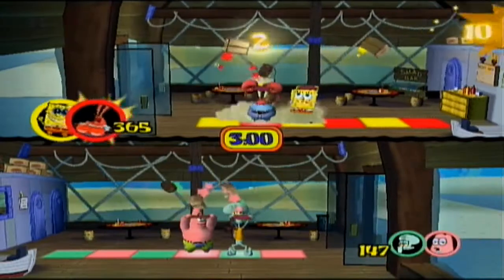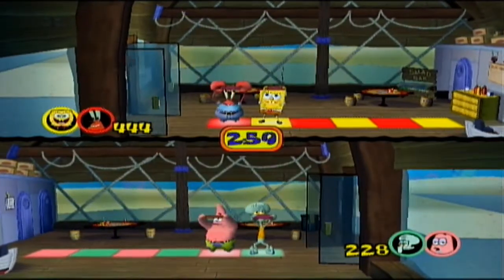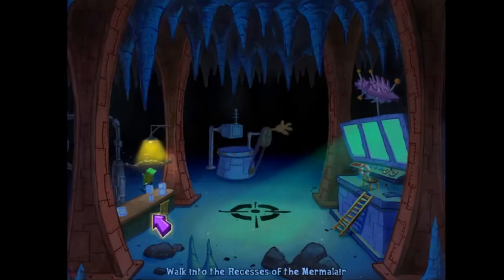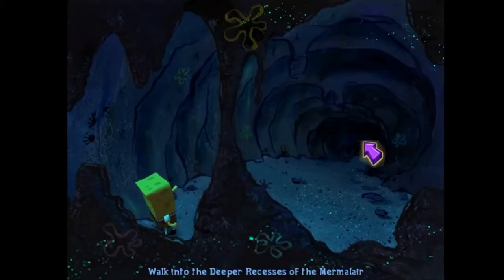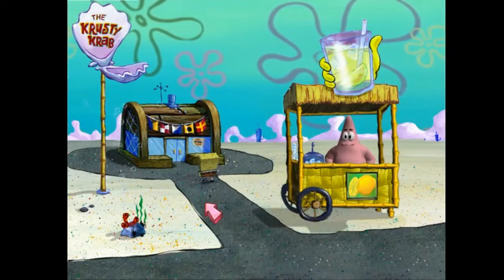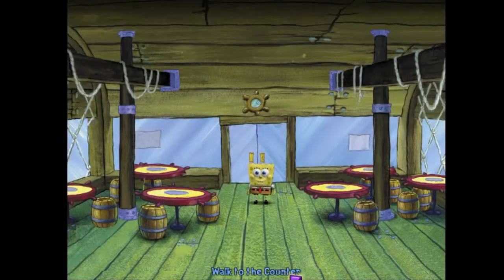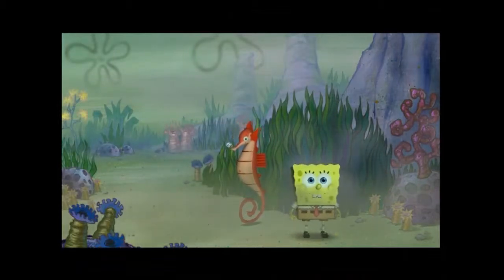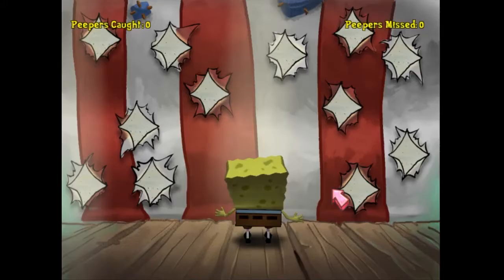Generic Review #3: SpongeBob SquarePants: LCP PC Version- Is it worth playing today?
In this video I review the PC port of SpongeBob SquarePants: Lights, Camera, Pants. I liked this game as a child and wanted to see if it held all these years later, does it? Watch until the end to find out.